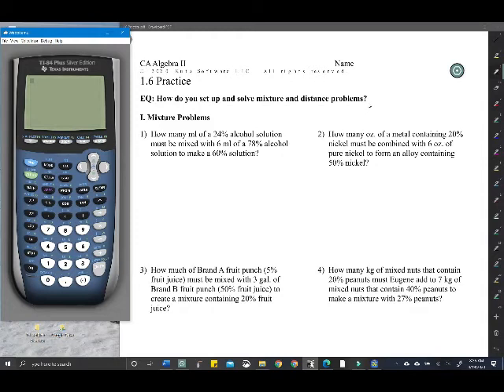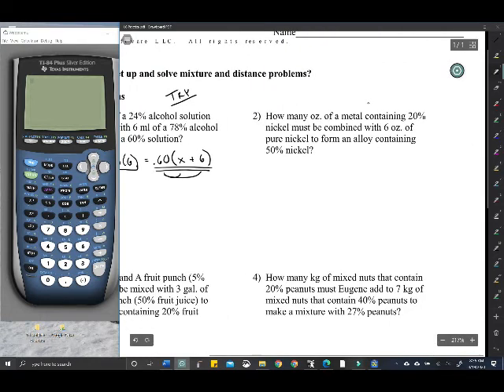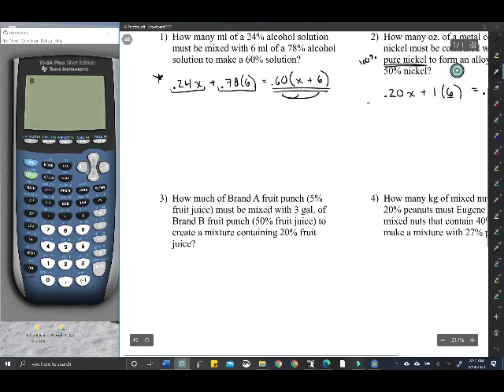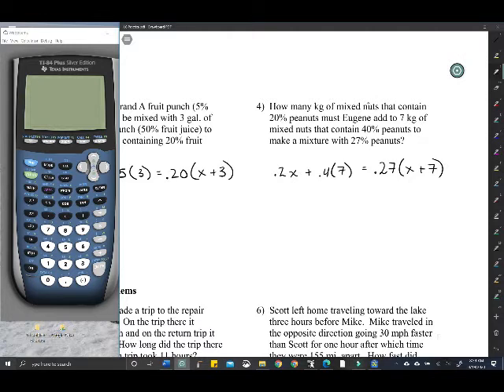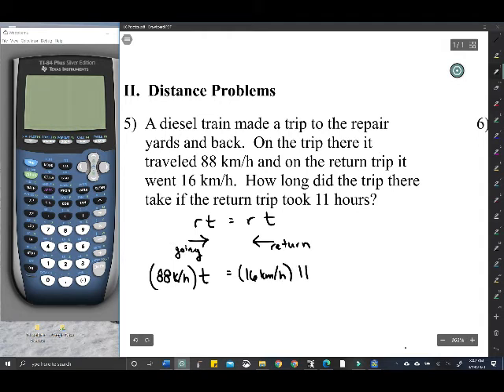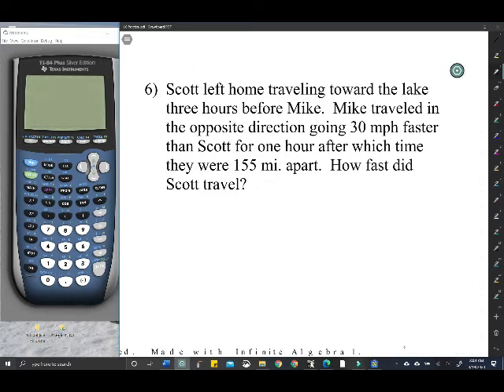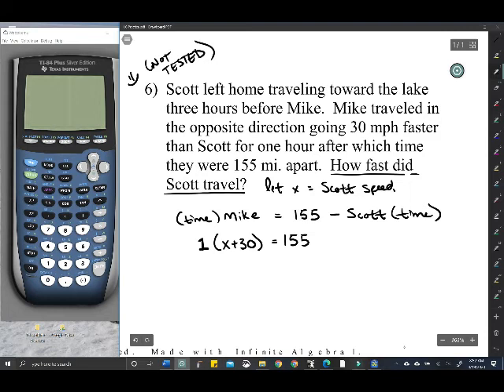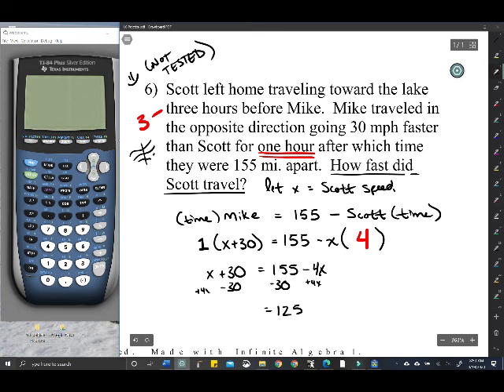1.6 Practice Guide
CA Algebra IIA 1.6 Practice Guide